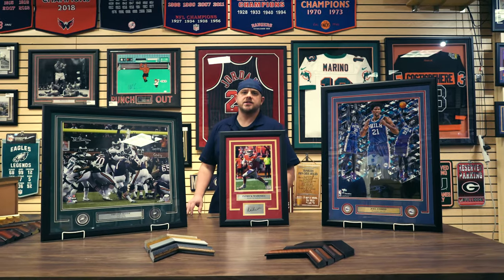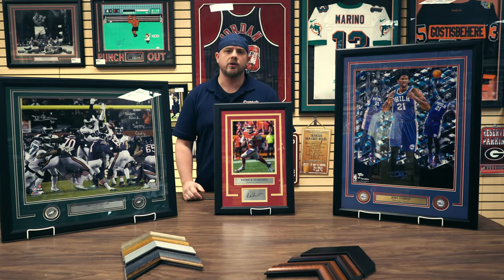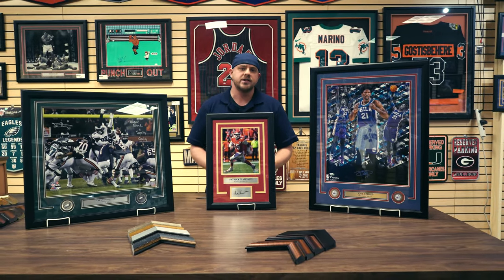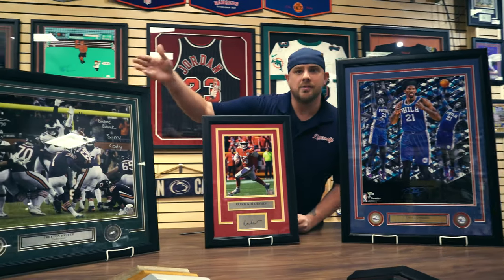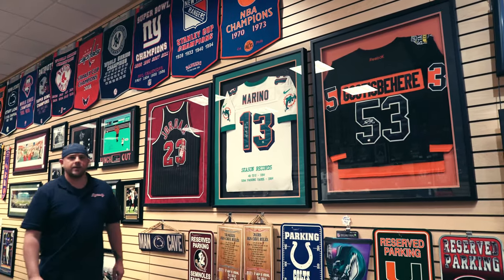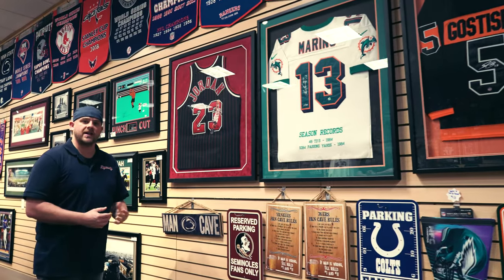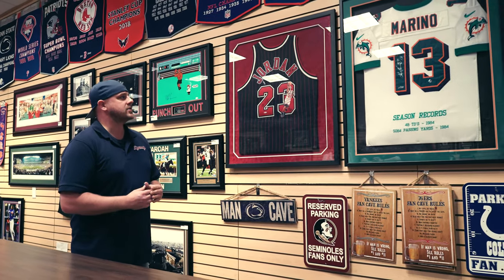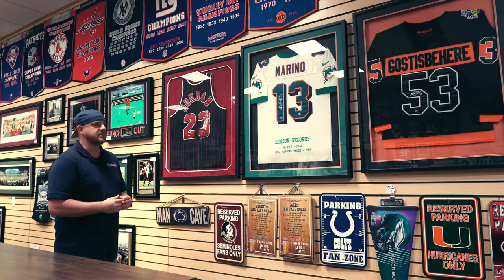Jersey & Custom Framing at Dynasty Sports and Framing